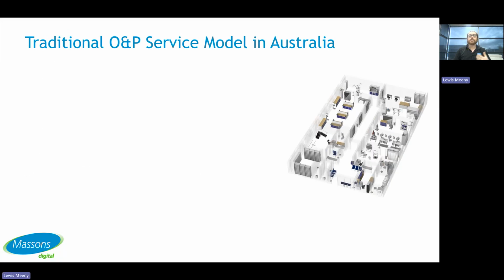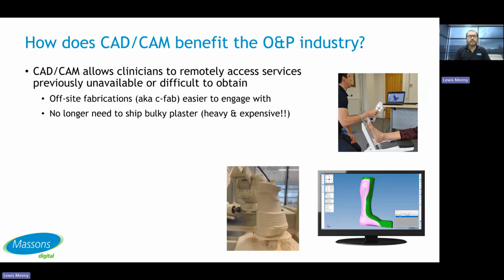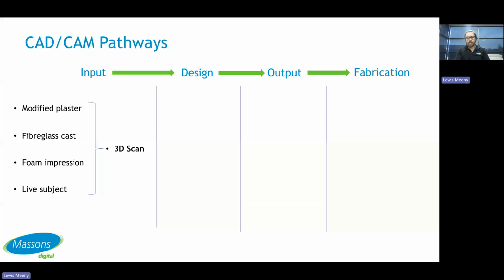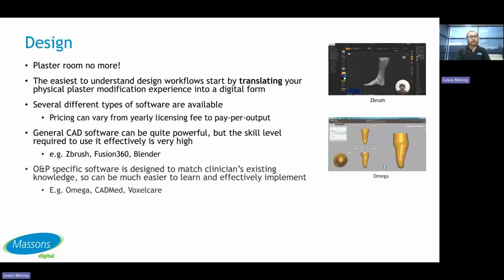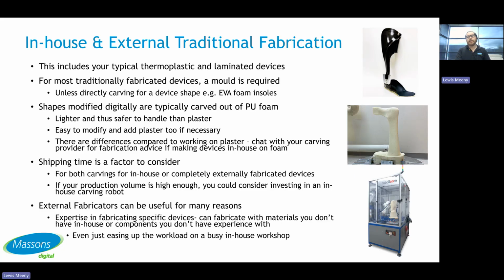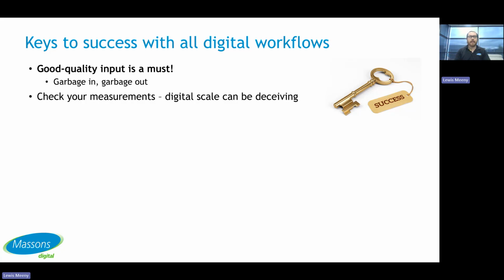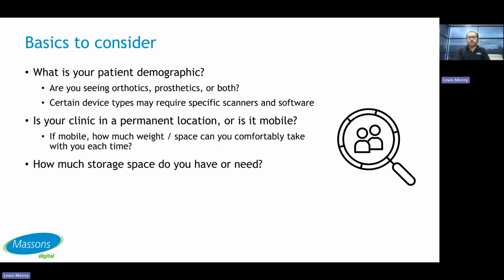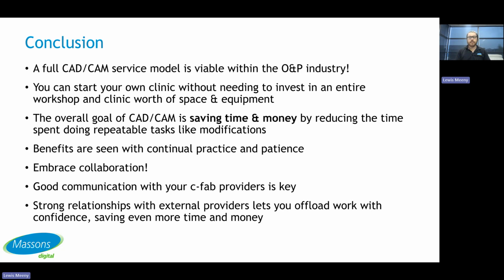Building a CAD CAM Service Model in Orthotics & Prosthetics Webinar Recording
Take a look at our recent Massons Digital Webinar Series.
Part 3: Building a CAD CAM Service Model in Orthotics & Prosthetics